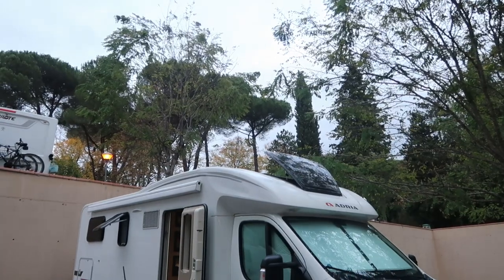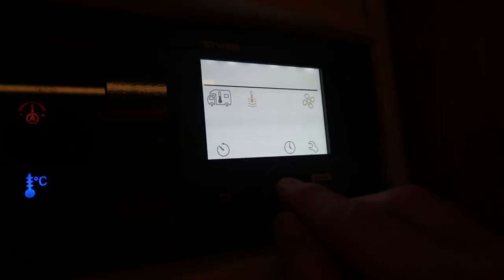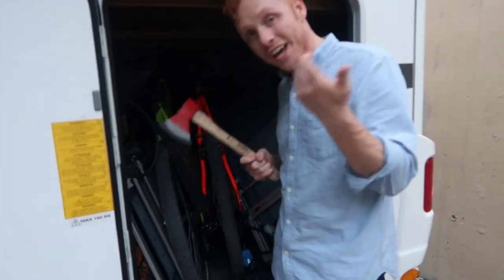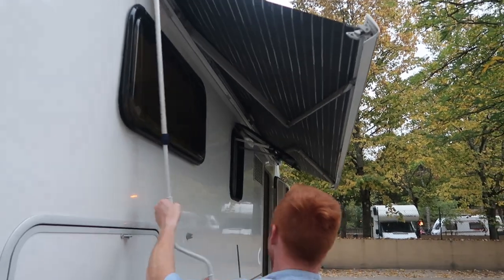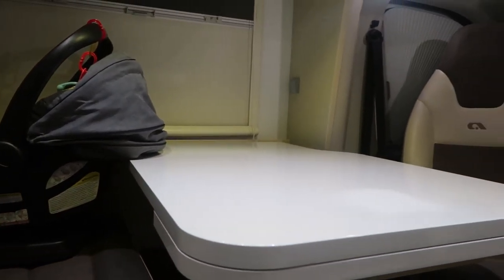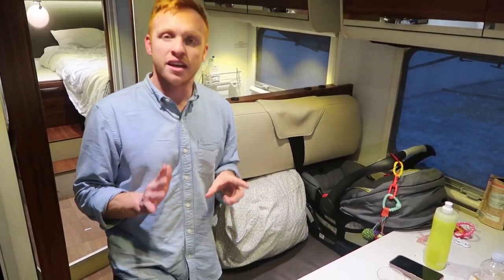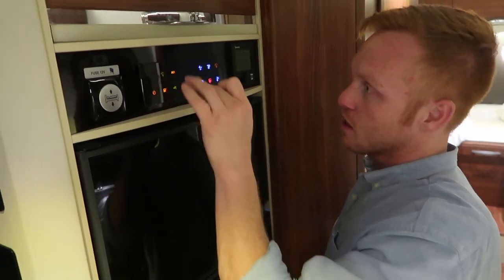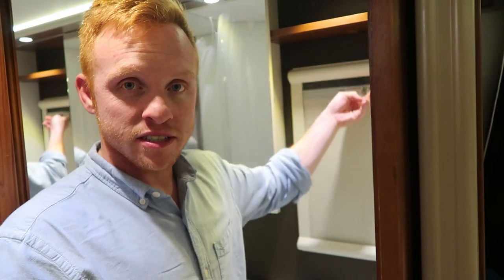RV TOUR! Anywhere Campers Motorhome Rental 🇮🇹 Italy Ep. 11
We rented a one-way motorhome through Anywhere Campers back in 2019 pre COVID.

We can travel full-time because we built a remote business to pay the bills. We talk about being an RV entrepreneur on our

Follow @heathandalyssa on Instagram for live stories and photos from the road ❤️

We are Heath & Alyssa Padgett, full-time RVers who run our business while traveling full-time in an RV 🚌We help people learn how to full-time travel while running a mobile business.

Our best resources:
Learn how to RV full-time: